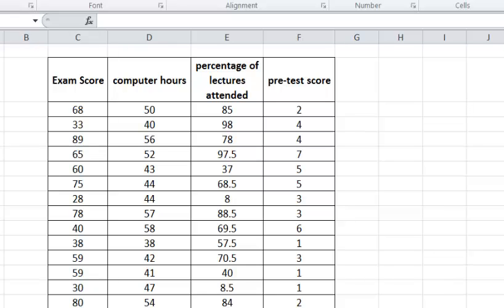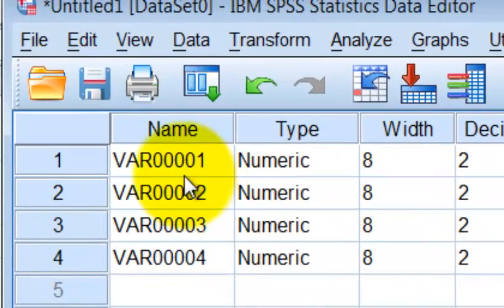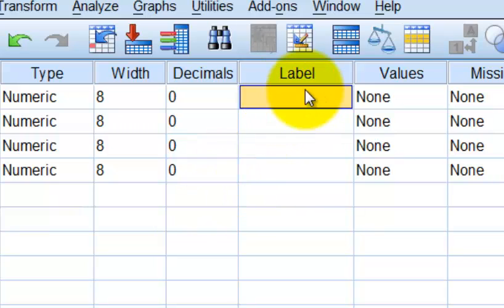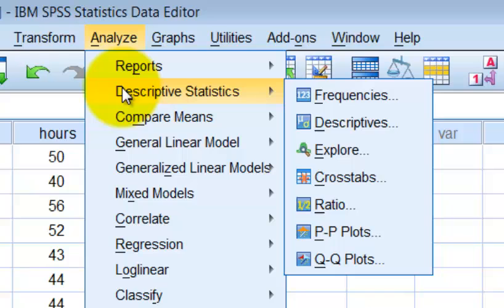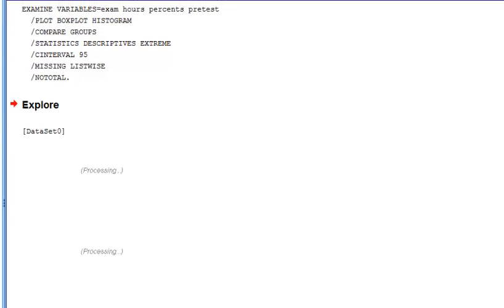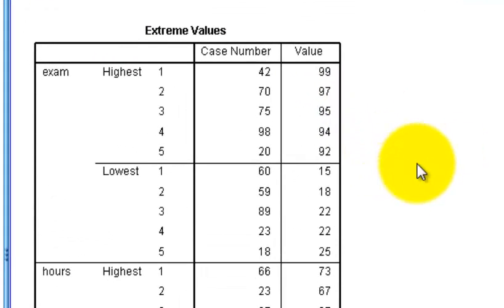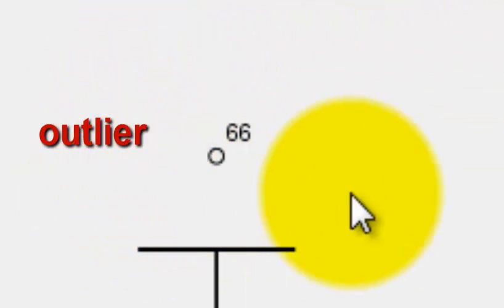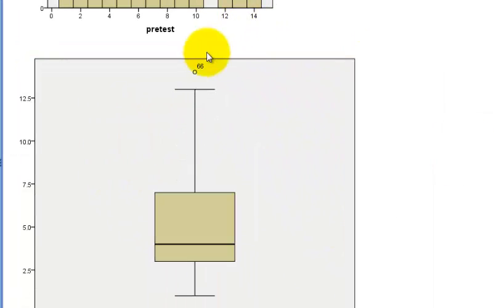mean stand dev histogram spss